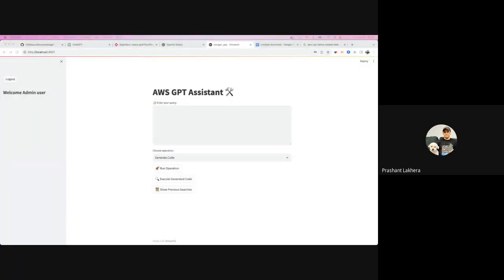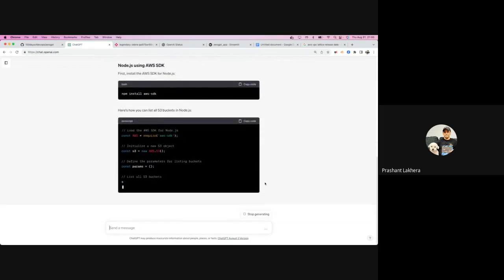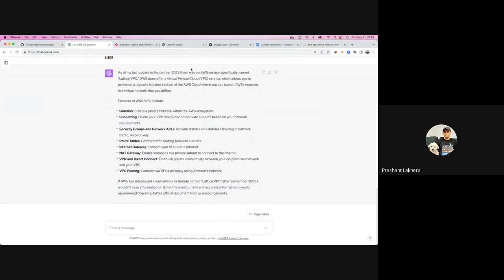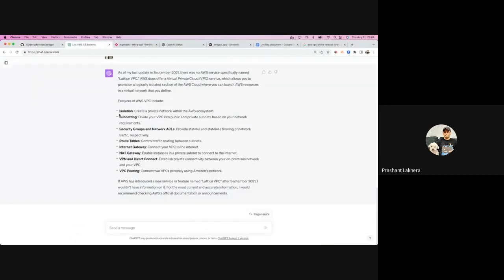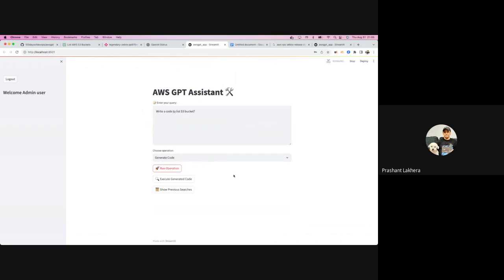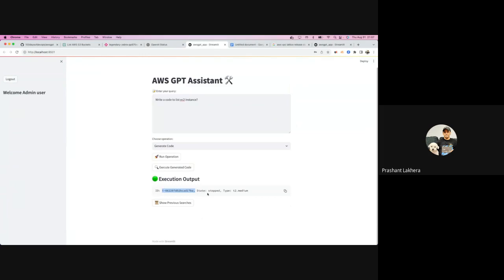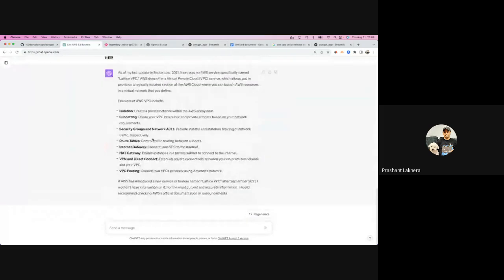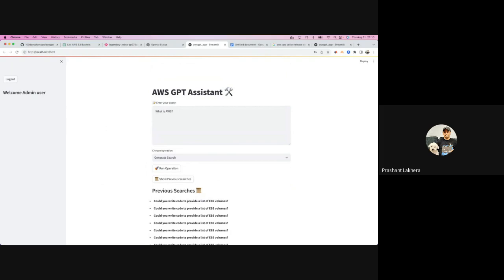AWSGPT - Your assistance for any AWS code or search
Today, I'm excited to present a project that I've been working on for quite some time. The project is called AWS GPT, and it's currently in its alpha stage.You might be asking, "Why do we need AWS GPT when we already have ChatGPT and other large language models?" Well, this project was born out of two main motivations:

1) Whenever I search for AWS-related code in ChatGPT, I find myself wishing there was a button to execute the code directly in my AWS account, eliminating the need for copy-pasting. While this might sound like a security concern for some, I recommend using this tool in a pre-production environment.
2) ChatGPT's last training data was updated in September 2021. This means it doesn't have information on any features released after that date. I am working on integrating this with Facebook's Llama2, allowing users to train their own models with there own data to get more up-to-date information.

Phase1 Features
1) Search and Execute Code: Allows you to search for AWS code snippets and execute them.
2) Search for Documentation: Provides quick access to relevant AWS documentation.
3) Basic Authentication: Comes with a super secure default username and password (admin/admin).
4) Basic Search History: Keeps a history of your recent searches .

Phase 2 Features (Upcoming)
1) Search Within Your Own Documents: Enables you to perform searches within your own uploaded or linked documents.
2) Integration with Third-Party Authentication: Supports third-party authentication methods like Google or Okta.
3) Clickable Search History: Allows you to click on your search history items to retrieve complete previous results.